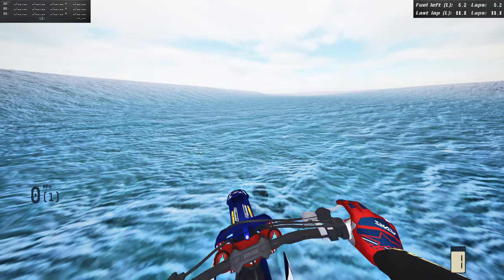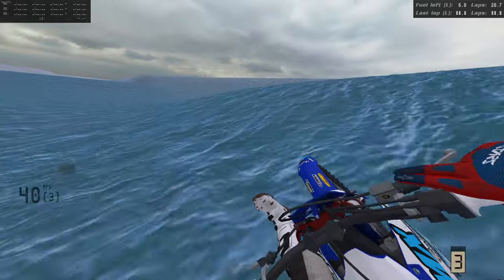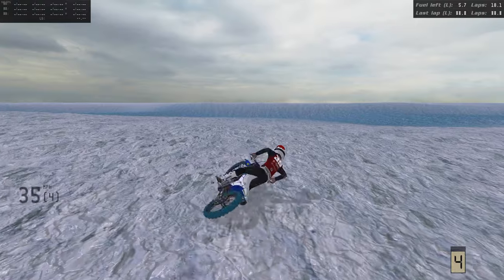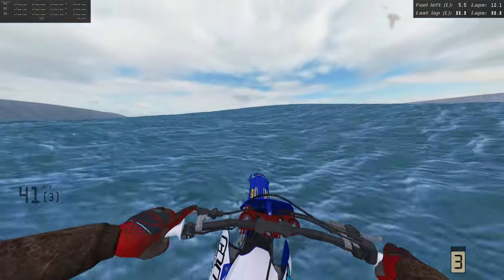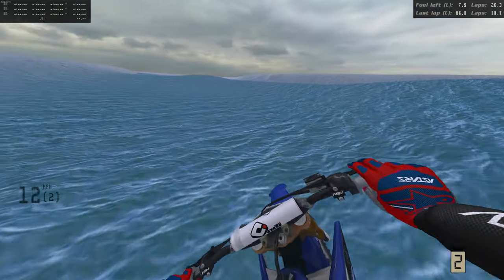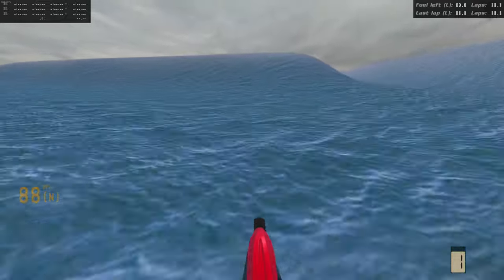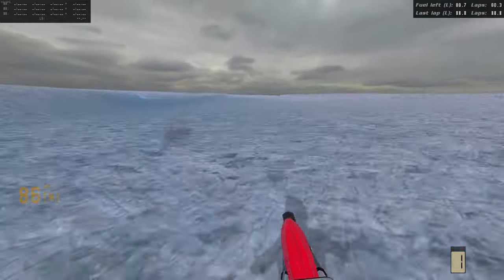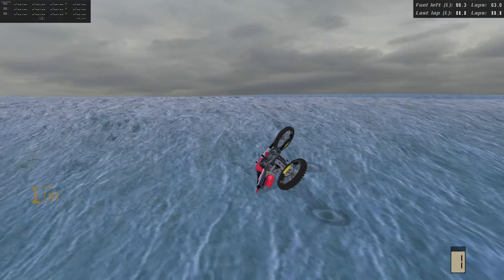THIS NEW FREE ROAM TRACK IN MXBIKES IS ACTUALLY INSANE…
Today we decided to go on an adventure in a ocean freeride paradise in mxbikes! The ultimate freeride adventure! This track is just amazing! We even rode the 190 horsepower yz and the 450 horsepower pitbike!